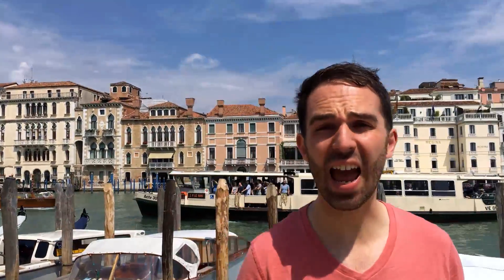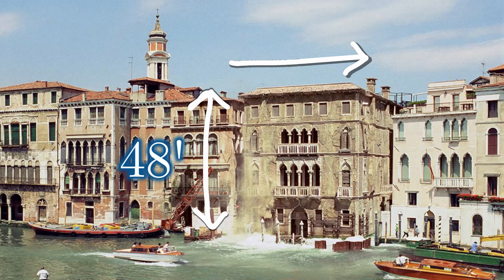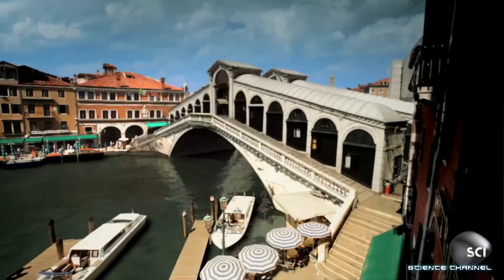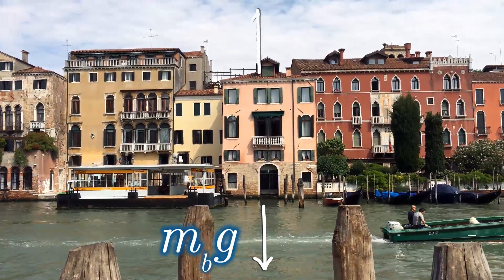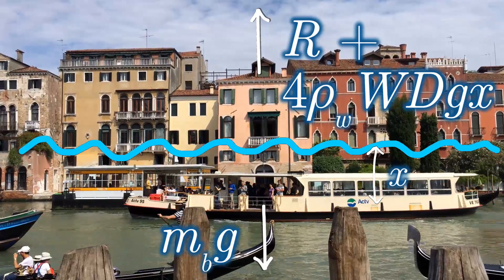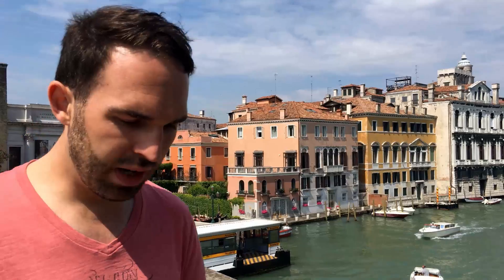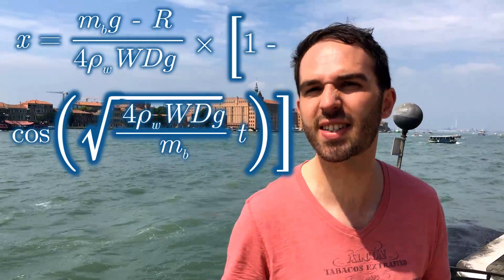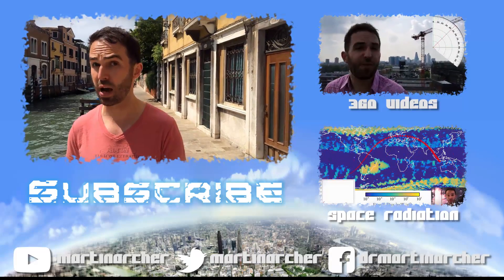Casino Royale's Sinking House in Venice | Physics vs Film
Could a Venetian house really be supported from sinking into the Grand Canal by a few big bags of air? While in Venice, I decided to work out if one of Casino Royale's big scenes was based in any sort of reality.

00:29 Properties of the Venetian building / palazzo
01:40 Is Venice a floating/sinking city? How was Venice built?
02:22 The forces at play and Archimedes principle of buoyancy
03:25 How quickly should it sink? Equilibrium and Simple Harmonic Motion
04:27 How big are those air bags?
05:17 How would the scene play out in reality?